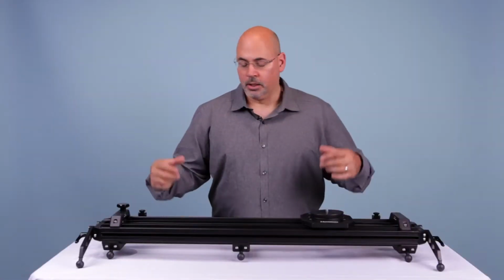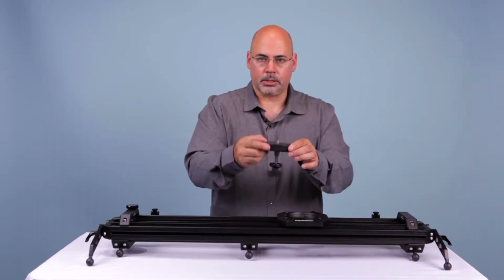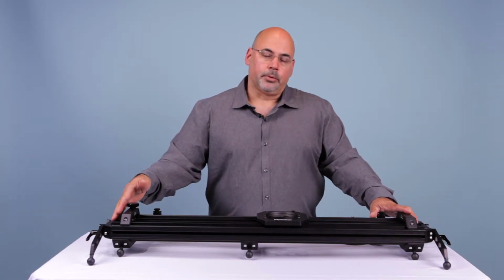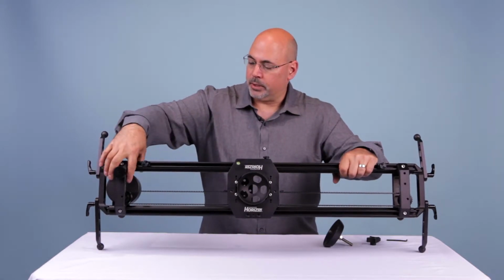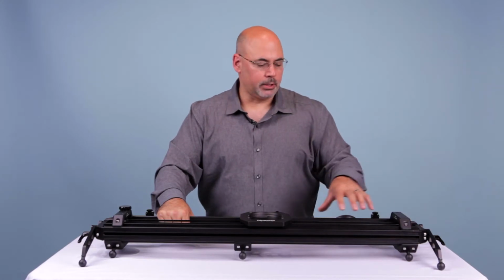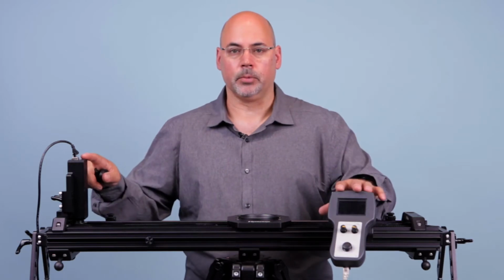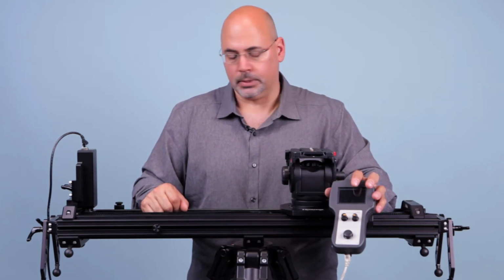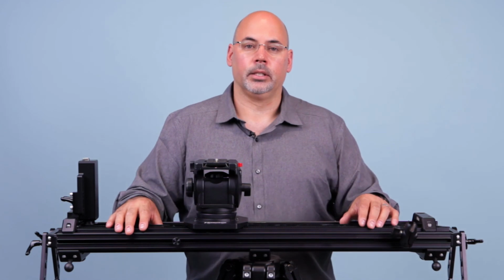Horizon Slider Features & Tips